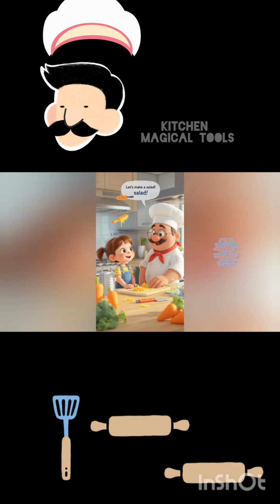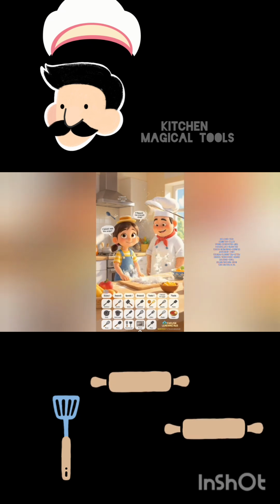Learn 10 Kitchen Tools with Mia & Chef Coco Chef Coco's Kitchen Race + vocabulary!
Learn 10 Kitchen Tools with Mia & Chef Coco!

Join Mia and Chef Coco in a bright, magical kitchen for the ultimate Kitchen Tools
From whisking eggs to baking cookies, every tool comes to life to help you learn English the fun way.

What you’ll learn in this video:
✅ 10 Kitchen Tools: Whisk, Tongs, Grater, Peeler, Ladle, Colander, Rolling Pin, Tray, Kettle, Oven
✅ New English words + sentences + pronunciation
✅ Speaking practice: "What is this?" "What do we use it for?"
✅ Fun kitchen race + guessing game + final vocab review!

Perfect for kids, ESL learners, and families who want to learn English through stories and  Kitchen Race Game
 Modern Kitchen Tools
 Guess the Kitchen Tool
 English Speaking Practice   Final Cooking Adventure
Vocab Review - All 25 Tools!
The Kitchen Tools SONG

👇 How many tools did YOU remember? Comment your score!